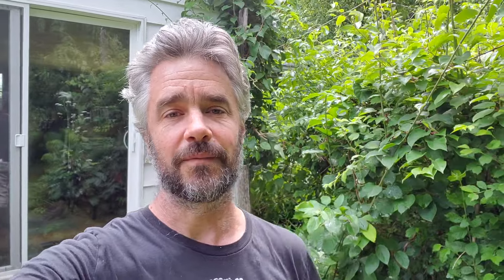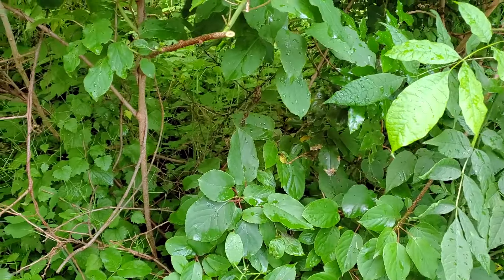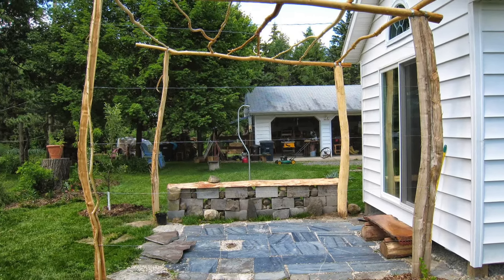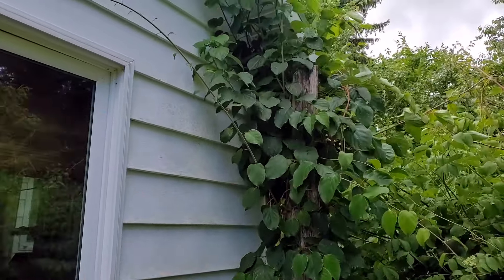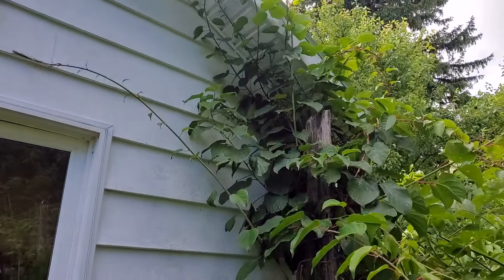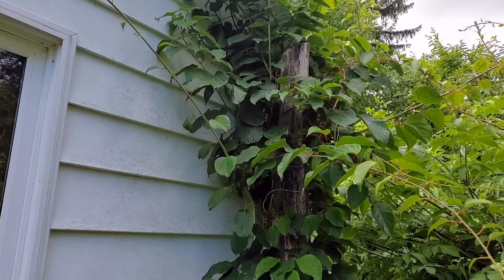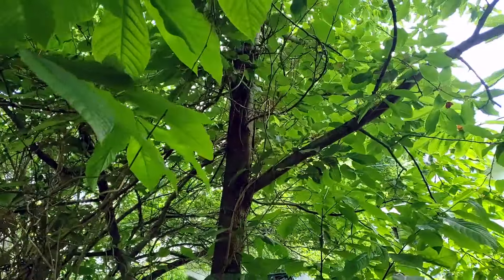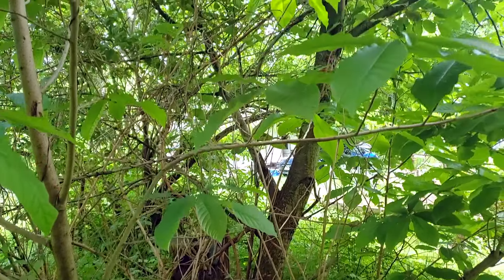Where NOT to plant Hardy Kiwi!